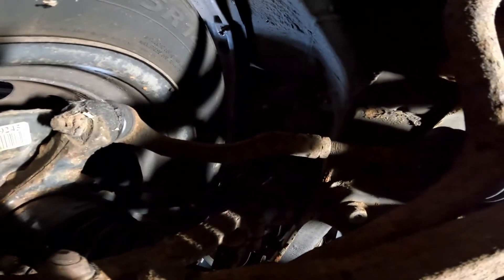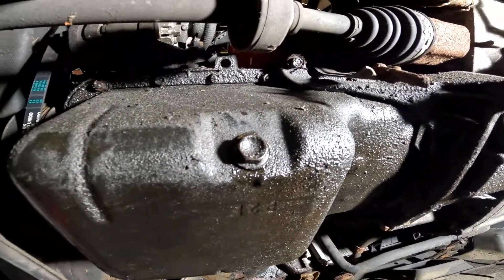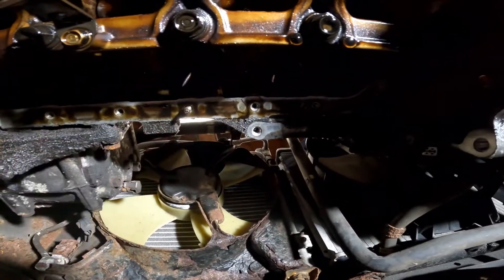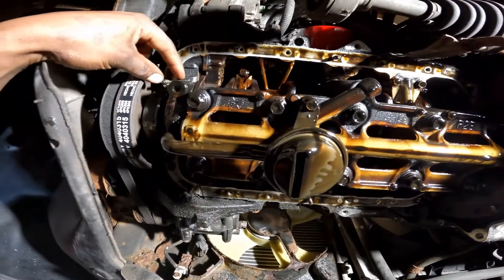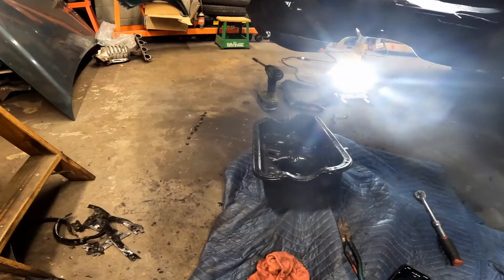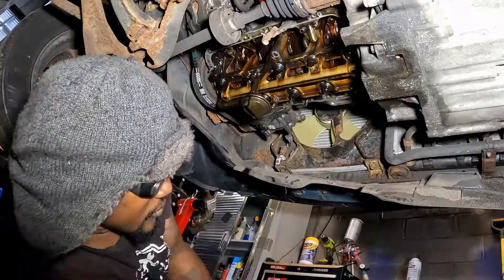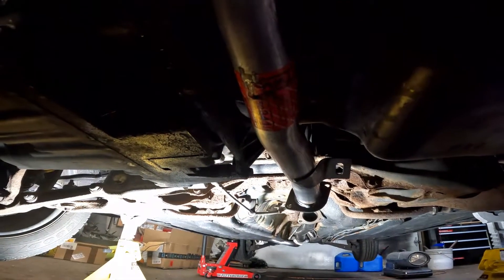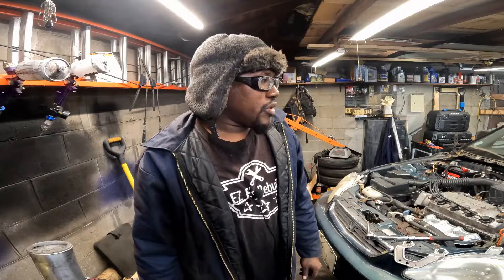The 1998 Donation Honda Civic Part 5